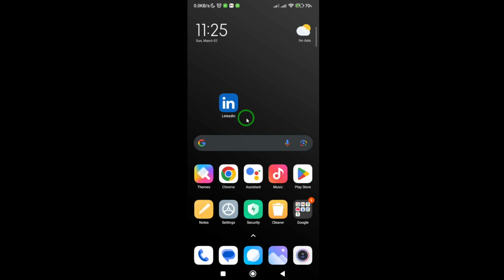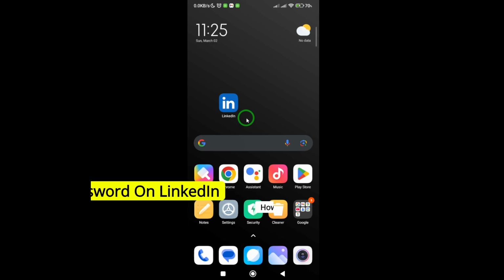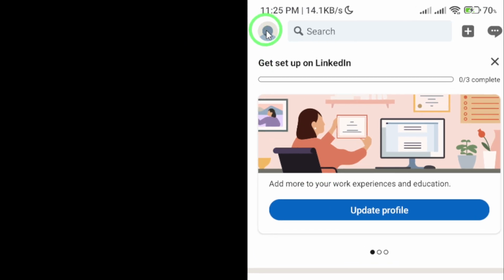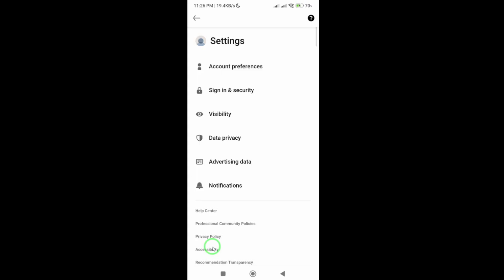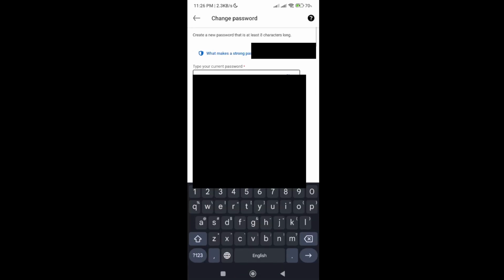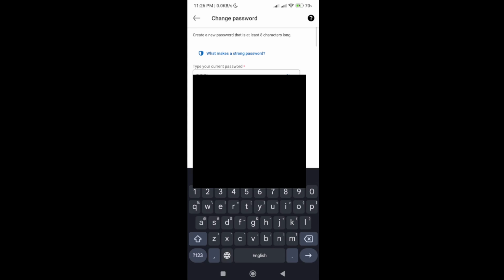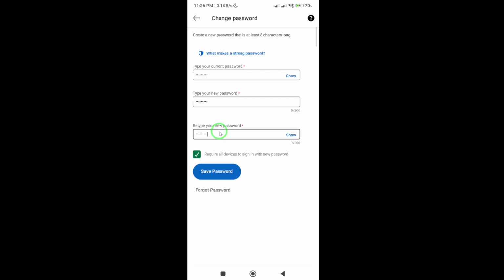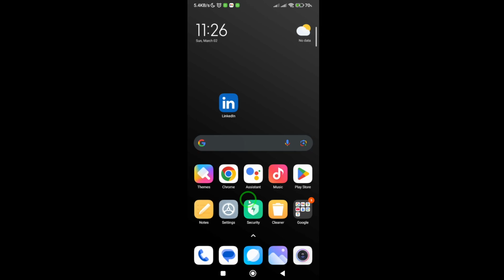How To Change Your Password On LinkedIn (Updated)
Learn how to change your password on LinkedIn with this updated step-by-step guide. Whether you’ve forgotten your password or just want to enhance your account security, this video will walk you through the process quickly and easily.

Steps:

1. Open the LinkedIn app.

2. Click on the "Me" icon at the top left corner.

3. Go to "Settings and privacy," then "Sign in & security."

4. Select "Change password."

5. Fill in the fields and click "Save Password."

Timeline:
00:00 Start
00:12 How to do it
01:05 End